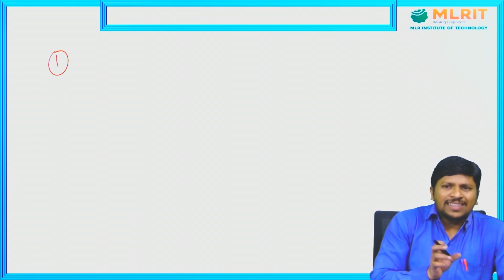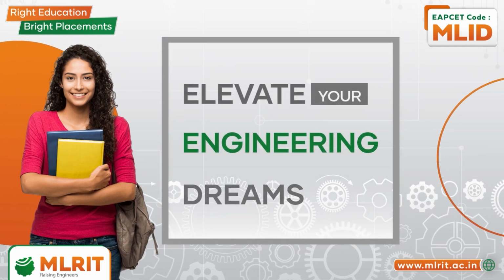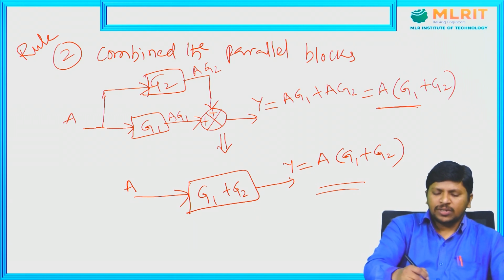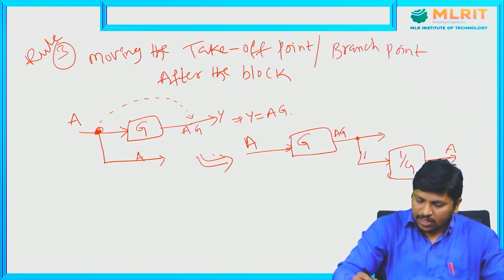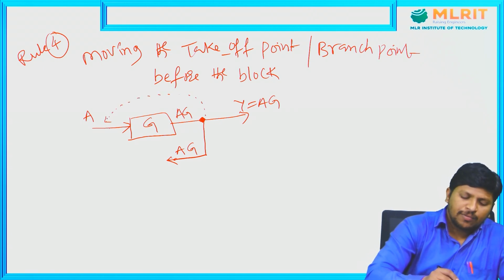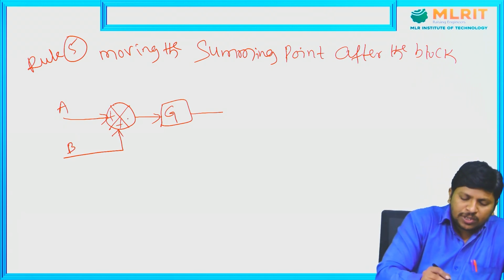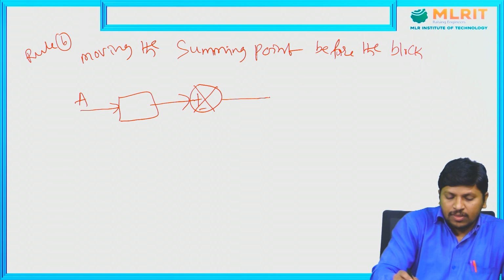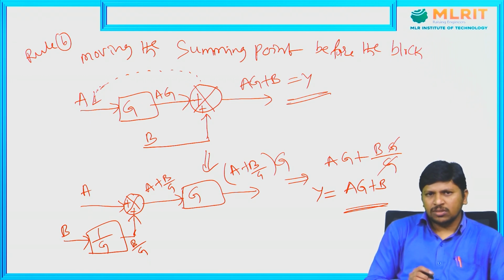LEC10|Control Systems | Block Diagram Reduction Rules or Block Diagram Algebra By Mr. CH. Babaiah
Assistant Professor,
Hyderabad.